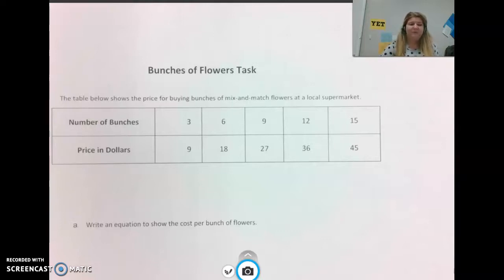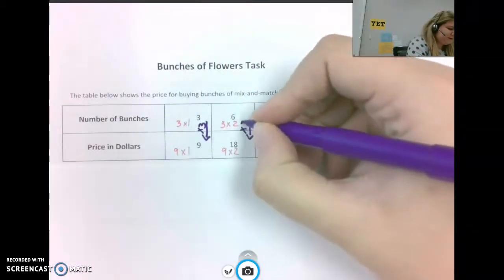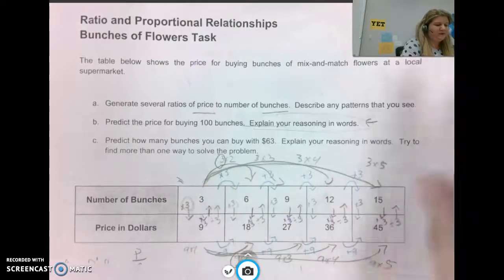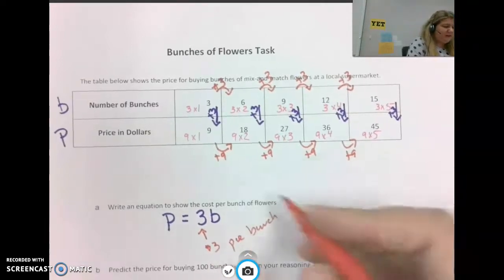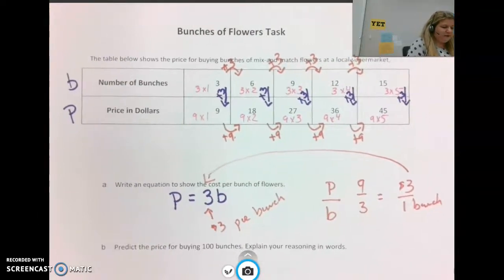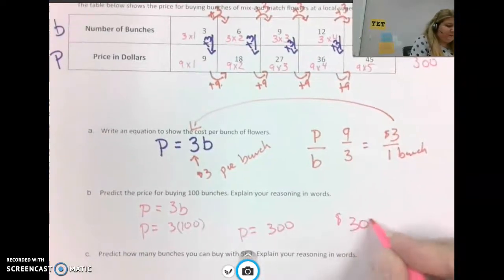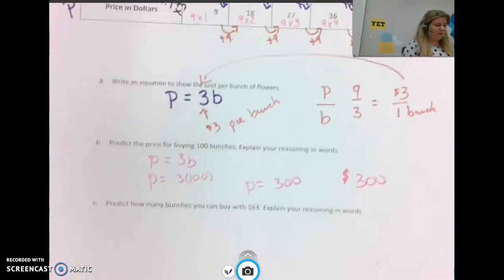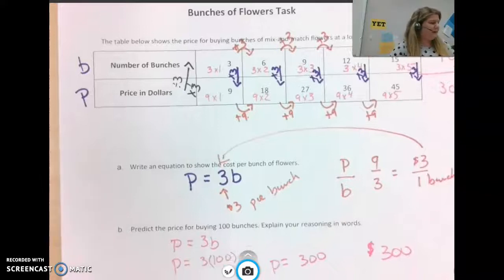Module 1 Bunches of Flowers